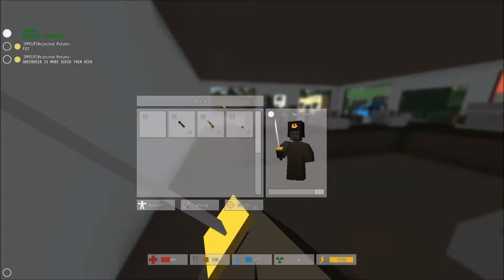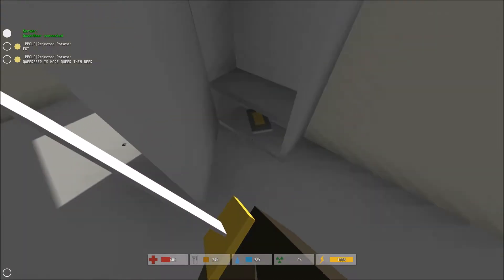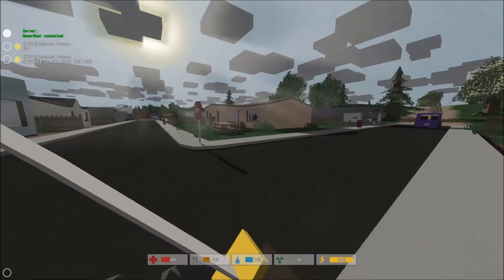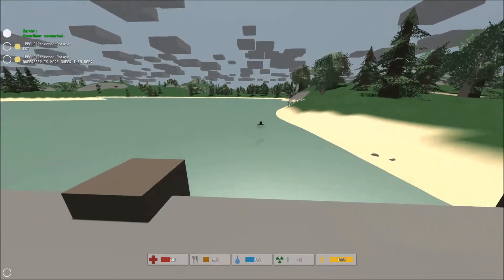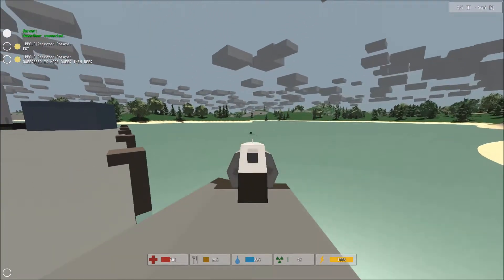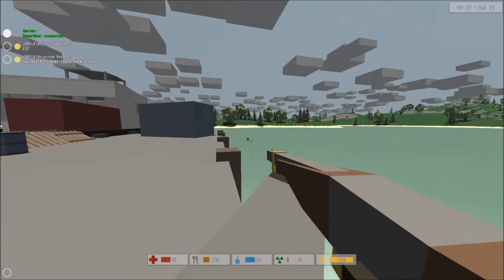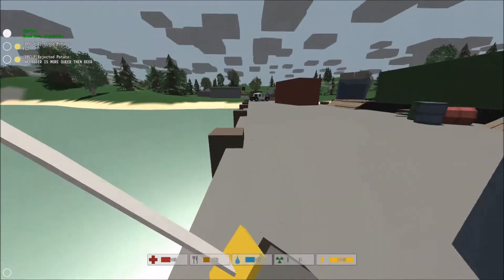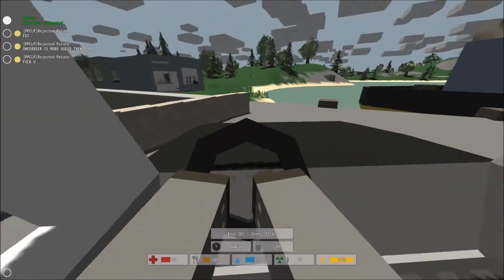Paperclip Gaming Unturned Play 1